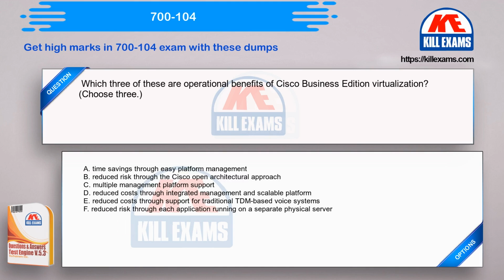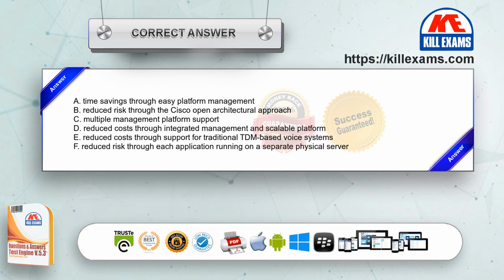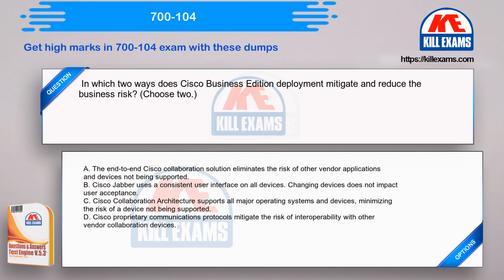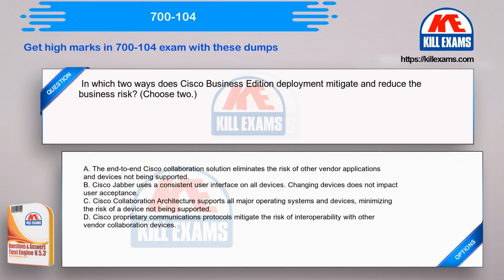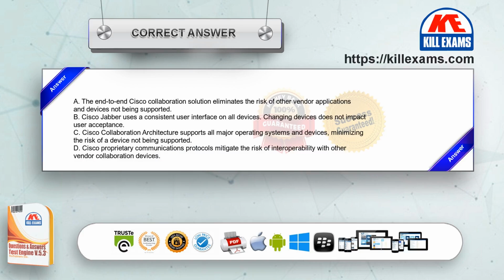700-104 - Business Edition 6000 for Account Managers 2020 Updated Questions and Answers by Killexams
killexams.com 700-104 Exam dumps consists of Complete Pool of Questions and Answers with Free Exam PDF verified and tested along with references and explanations (where applicable). Our goal is to make you comfortable with your Business Edition 6000 for Account Managers knowledge that you understand all tips and tricks with our 700-104 Question Bank.